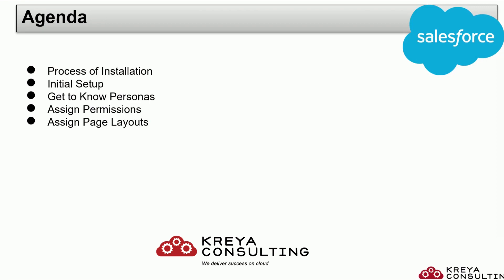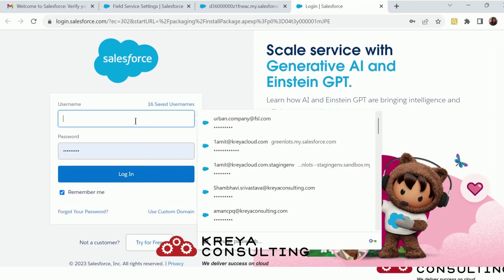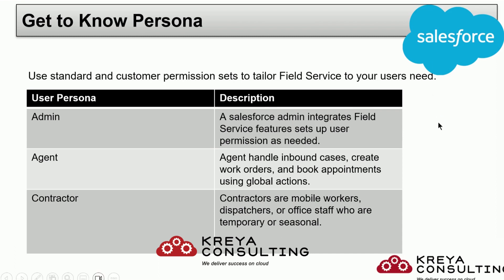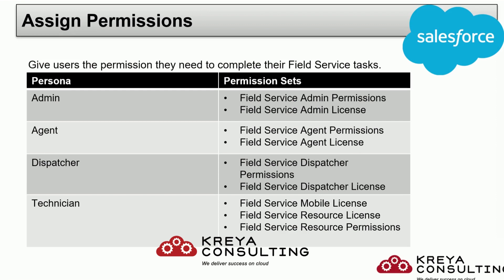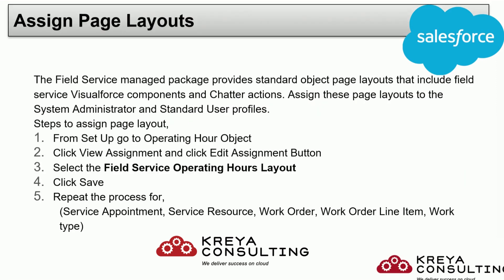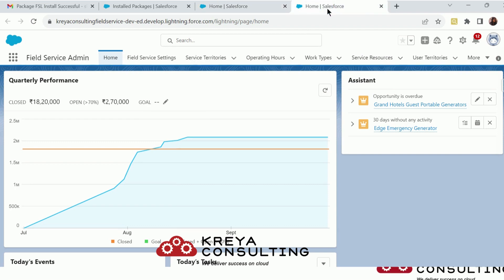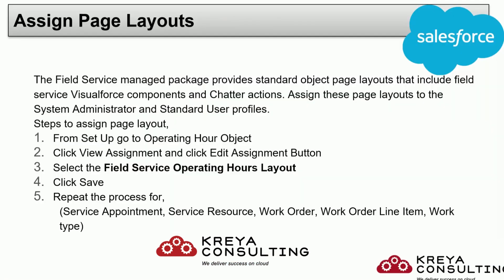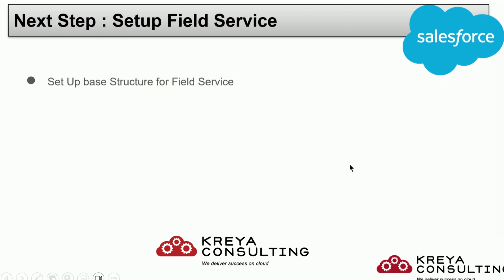Field Service Lightning Salesforce Basic Part 2